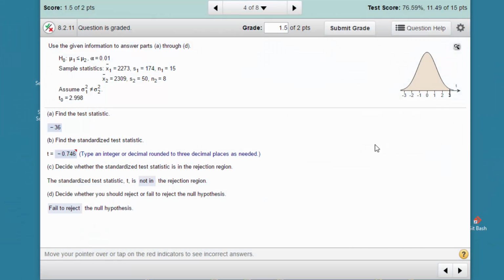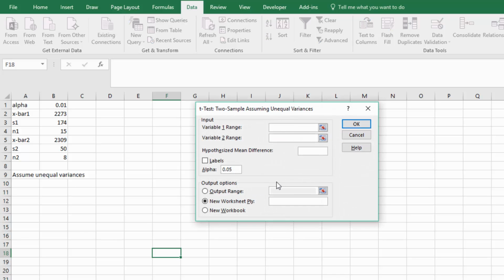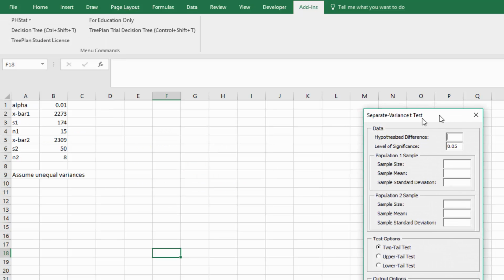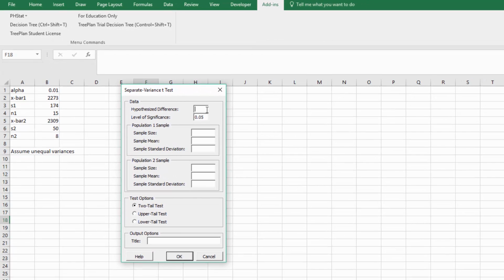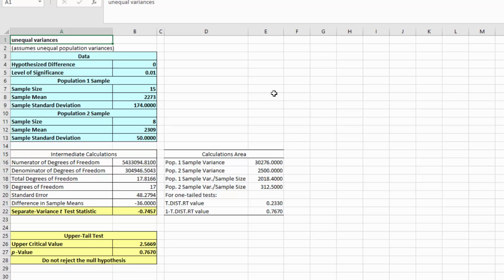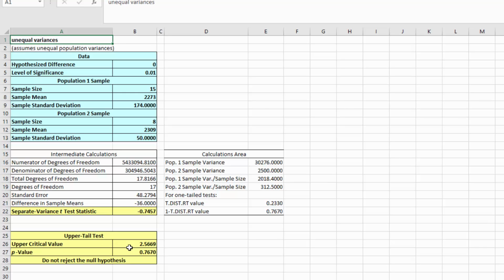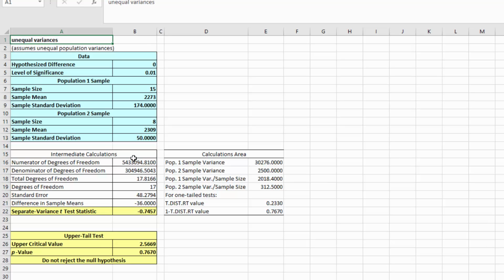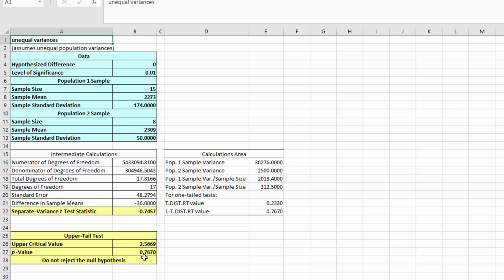8.2.11 T-test for Difference in 2 Means, unequal variances Excel PHStat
Using Excel with PHStat to solve a mean difference problem with unequal variances.